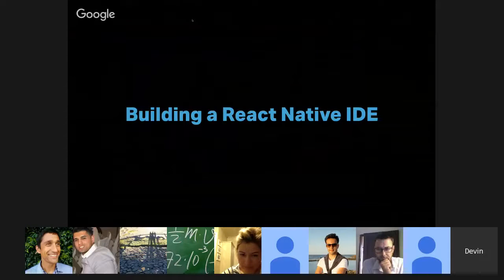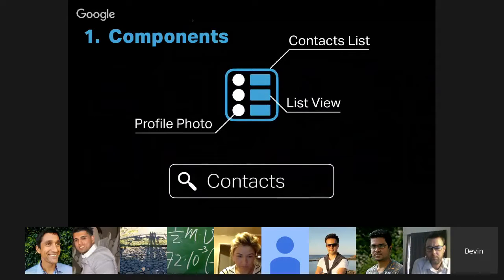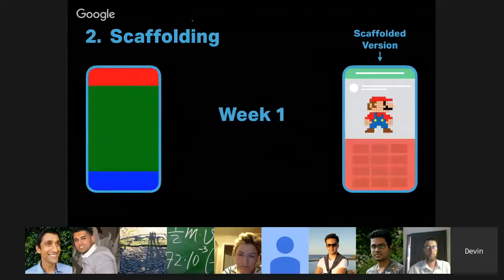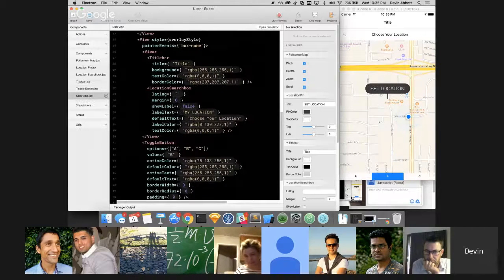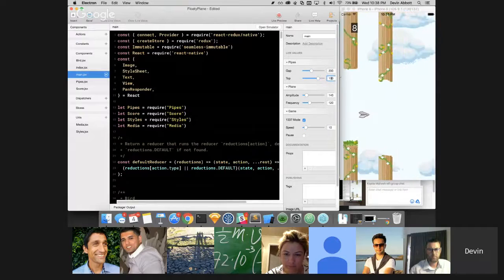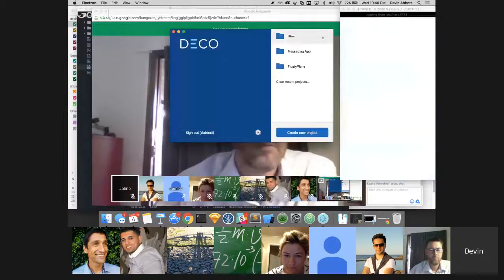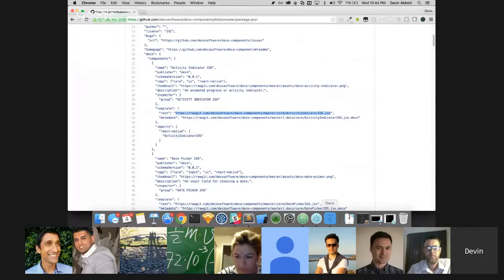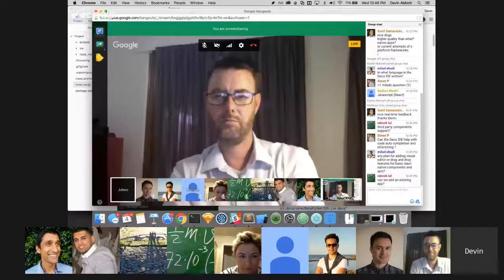React Native Sydney Meetup ~ Deco IDE with Devin Abbott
We are fortunate to have Devin ~ Live from San Francisco ~ to give us a demo and answer questions about Deco which is currently in private beta.

Speaker: Devin Abbott - Deco Software

Time: 30 min + Q&A

Where : Online (Google Hangout)

Bonus ~ first 100 viewers will get an invite to the private beta of Deco ~

Description: What would an IDE look like if it were built specifically for React?

React and React Native make building apps faster and easier than ever before, but developer tools are still catching up.

An IDE for React should support React Components as first-class citizens, providing tools for developers to write, publish, import, and instantly tweak components.

A component-based workflow will enable developers to harness and contribute to open source projects on an entirely new scale.